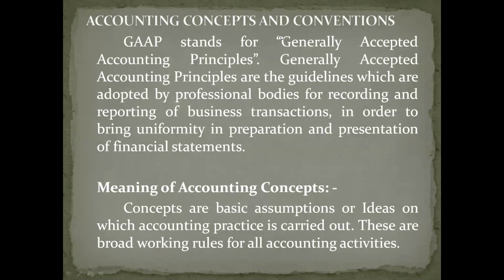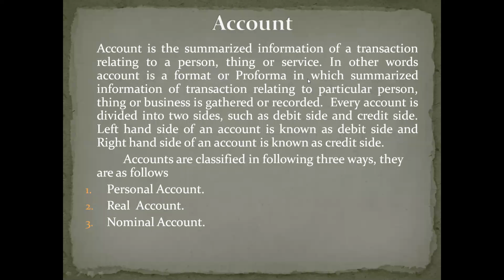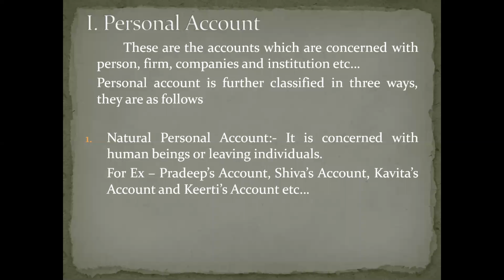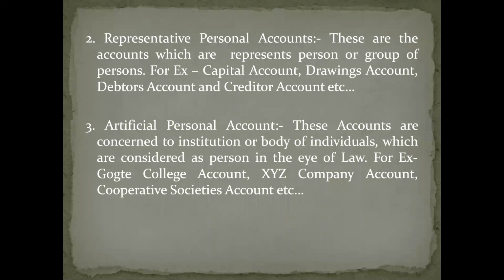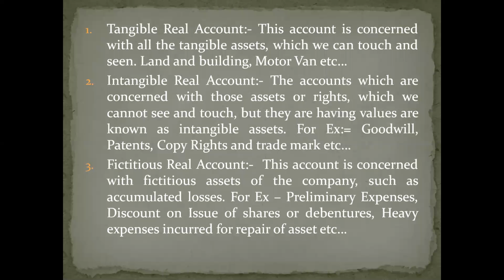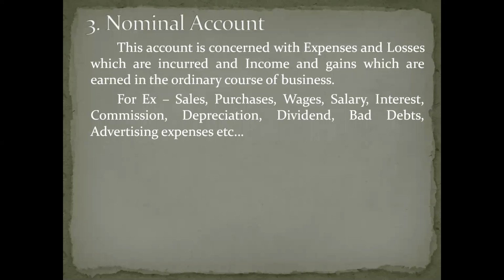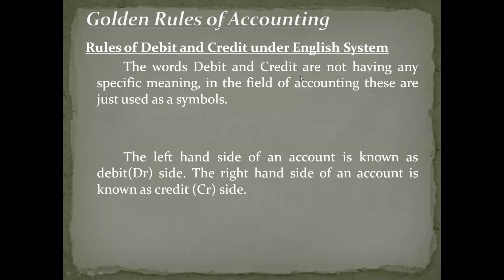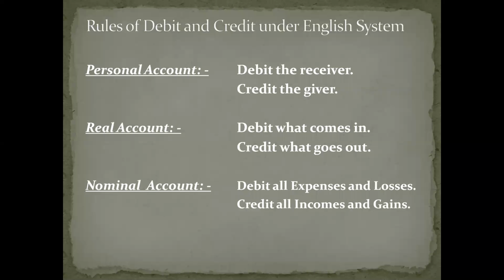Financial Accounting: Revision class part 3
Class: BCA 1st Sem
Subject: Financial Accounting
Concept:  Revision class Part   3